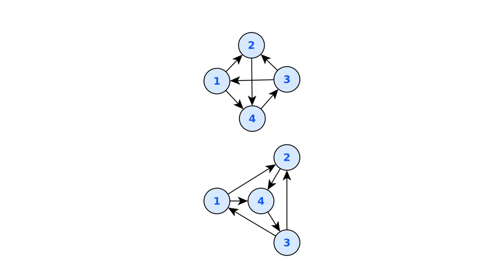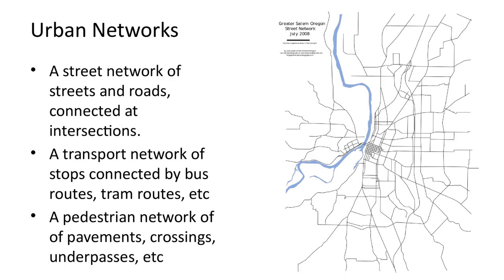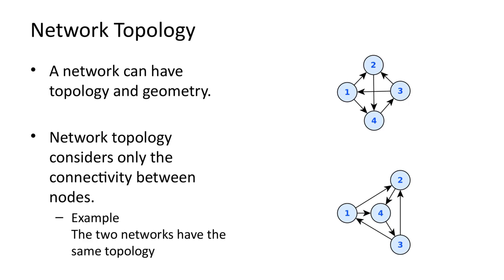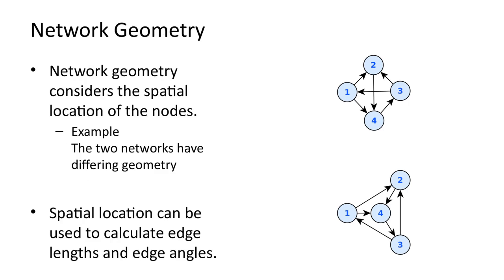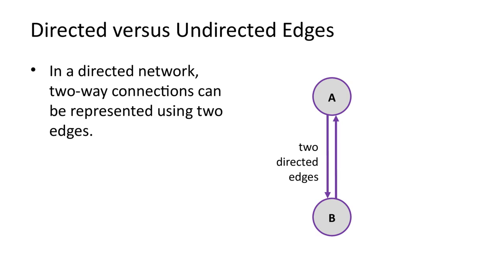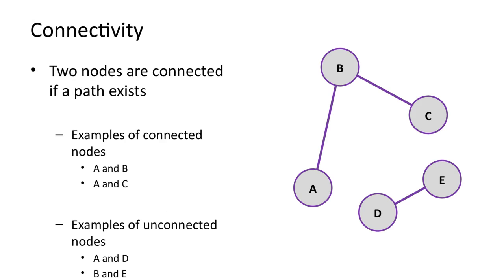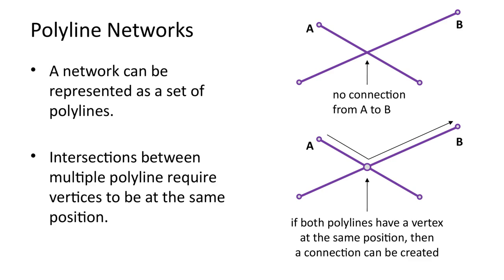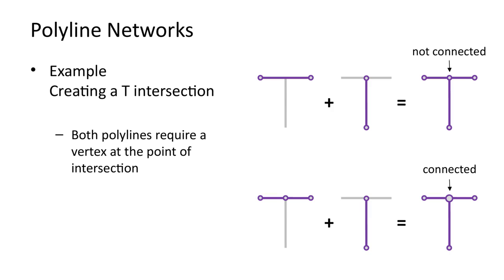Mobius: What is Network Analysis Theory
Performative Modelling, Part 1: Network Analysis Theory

* Network analysis methods can be used to analyse many different types of networks. The concept of a network is abstract.

* A network is a graph of nodes connected by edges.

* Network edges capture an abstract relationship between to nodes. As such they are usually represented by straight lines.
  * Edges can be directed or undirected.
  * Edges can have weights.

* Networks can have topology and geometry. For certain types of networks, only the network topology is significant.

* Key dimensional values can be extracted from the geometry of the network.
  * The length of the edges.
  * The angles between edges.

* In order to be able to perform network analysis, the network first needs to be represented in some way. Urban networks are typically represented geometrically using a set of connected 2D polylines.